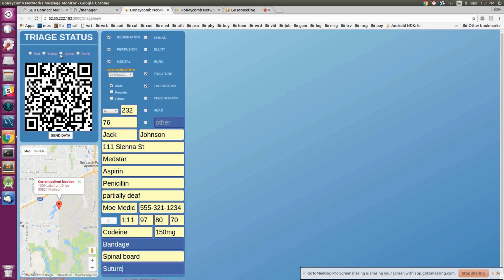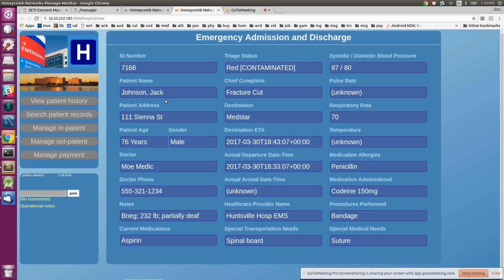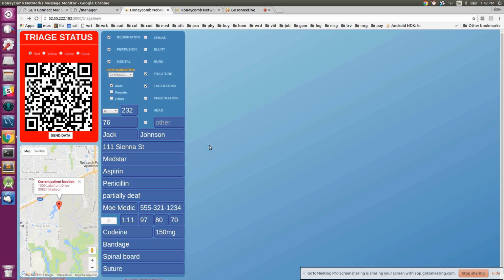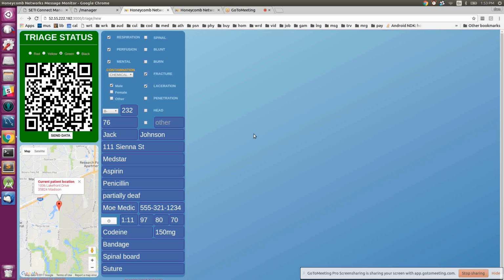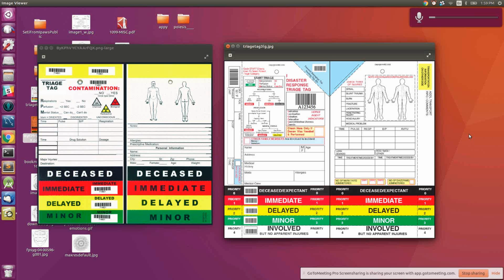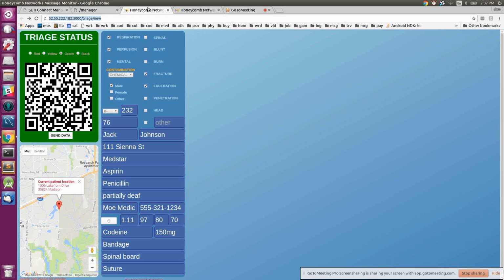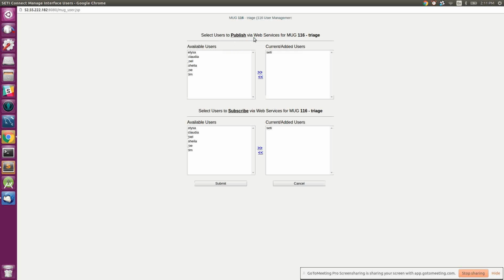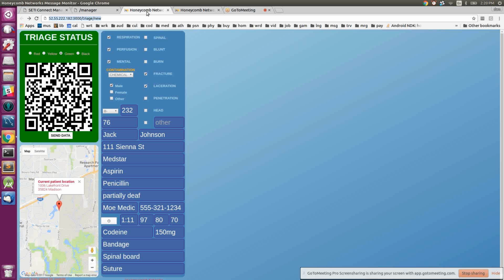2017 03 30 13 29 triage